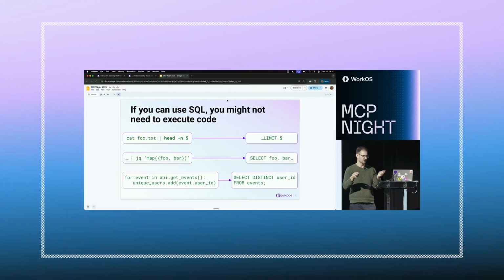We Gave AI Agents Direct SQL Access — Here's What Happened — Reilly Wood, Datadog | MCP Night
How do you let AI agents query billions of logs, metrics, and traces without melting their context window? Datadog's answer: hand them SQL.
This talk breaks down how giving AI agents direct SQL query access through the Datadog MCP server (Model Context Protocol) became the single biggest unlock for agentic observability and monitoring — and why LLMs running SELECT … COUNT … GROUP BY against web-scale data is now outperforming everything else they tried.
Reilly Wood, Staff Engineer at Datadog, walks through the real-world software engineering tradeoffs of building an MCP server for production AI agents. When customers first connected agents to Datadog, the data volumes blew past what any agent could reasonably process. Aggregation was the obvious need — but at web scale, no shortcut worked. The breakthrough was SQL. LLMs are trained on enormous amounts of SQL queries (Reilly argues they're better at it than most humans), and SQL turns out to play the same role for agentic data analysis that head and pipes play for Claude Code in bash: precise context window management through LIMIT, WHERE, and GROUP BY.
🔍 What's covered:

Why SQL beat every other aggregation approach for AI agents
Running queries at web scale with Trino (and evaluating DataFusion) — why Postgres alone won't cut it
Coaching agents through SQL dialect quirks (Postgres syntax with Datadog-specific variations)
Code execution vs. better-designed MCP tools — when each wins
A Claude Code anecdote: agent doing horrible raw-SQL string manipulation to work around a missing JSON function — and landing the right answer in two minutes flat
Why mapping existing REST APIs straight to MCP tools is a trap — design for token efficiency and context engineering instead
Advice for anyone building an MCP server for AI agents

🕒 Chapters:
0:00 Letting AI agents run SQL
0:21 Too much data for agents to handle
0:55 Web-scale queries with Trino and DataFusion
1:19 Datadog observability + agentic incident investigation
1:40 Why MCP plug-and-play matters
2:07 LLMs vs. SQL dialects
2:29 Code execution vs. better tools
3:32 The JSON parsing workaround
3:55 Anthropic as MCP steward
4:06 Advice for MCP server builders
The Datadog MCP server is in private preview now and opens to all customers in January.
🔗 Search "Datadog MCP server" for the latest